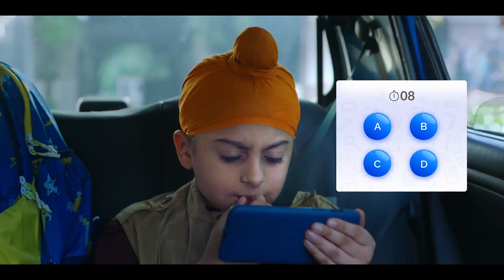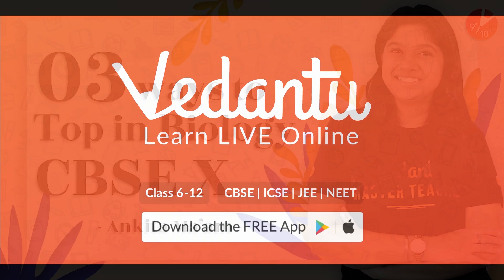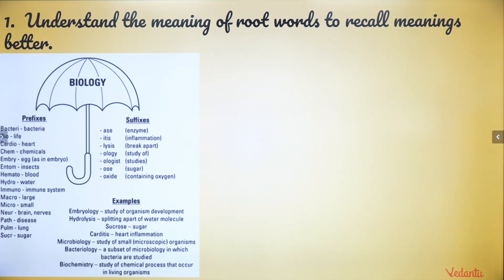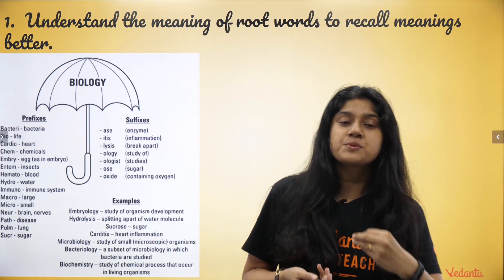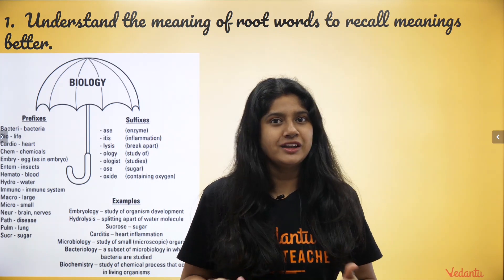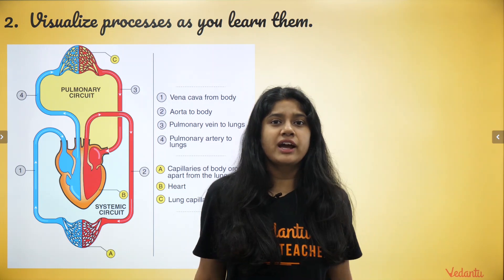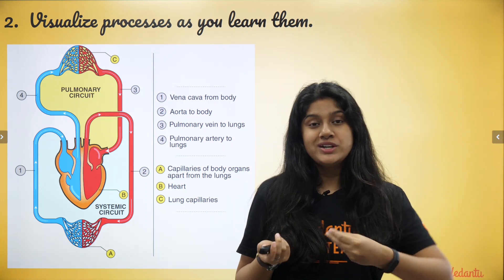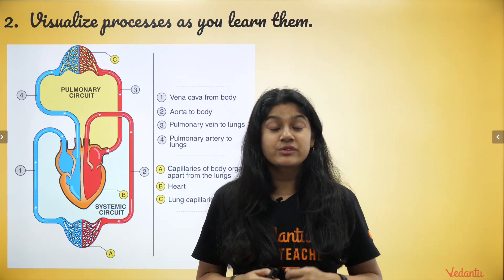3 Ways to Top in Biology CBSE | Tips to Score 100% in Biology | CBSE Class 10 Board Exams | Vedantu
How to score good marks in biology class 10?. Vedantu Biology Master Teacher Ankita Ma'am discuss 3 Ways to Top in Biology CBSE Exam. If you need to know: How to study effectively, how to study for exams, how to study at the last minute, how to study for long hours with concentration, how to stop procrastinating, and how to feel good about yourself,  then this video will be helpful for you! Biology is a subject that is very interesting but due to complex names & concepts it seems hard. But Biology is a very scoring subject if you study it properly. Also discussed some tips for writing CBSE Biology exams and how to score well in the examination.

In today's session, Biology Master Teacher Ankita Ma'am takes you through a motivational session on Board Exam Preparation. As we are already near to the Board exams we have to go forward faster. So Ankita Ma'am analyses "3 Ways to Top in Biolog CBSE Board Exams".

Ankita Ma'am enlightens you with CBSE Board Exam preparation strategy and analyses the available time and the topics to be covered and a time table to be followed further to get a good score for Biology Board Exams 2020.